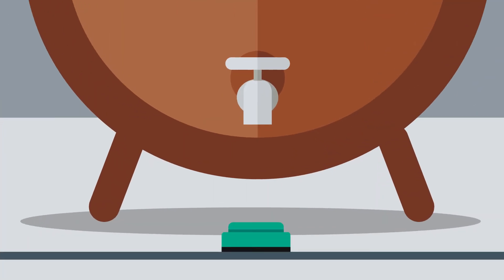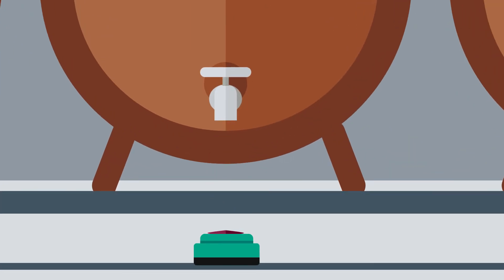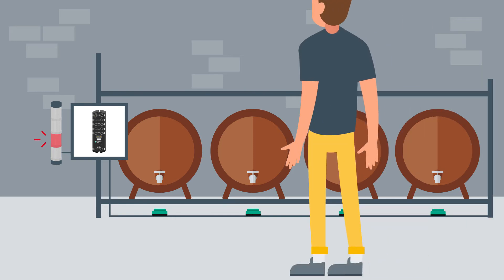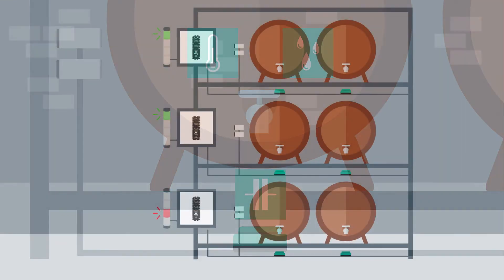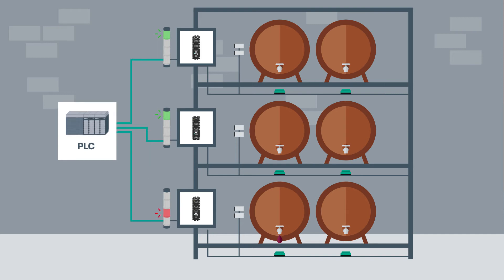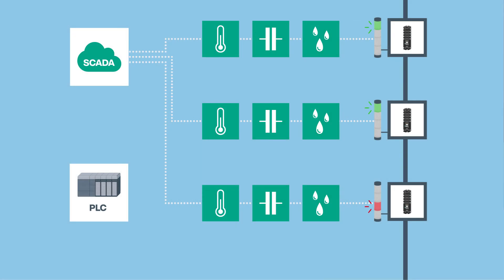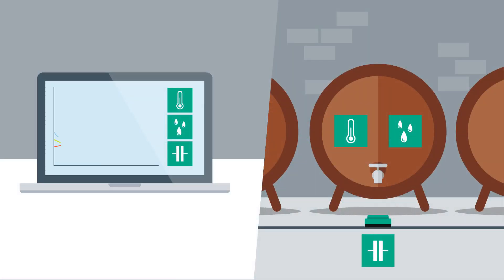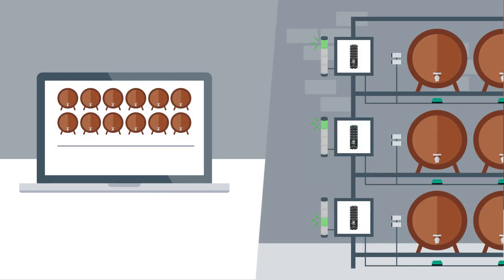Barrel Leakage Detection with IoT Technology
In port wine or whiskey warehouses, every drop is valuable. Accordingly, leaking barrels must be detected immediately. Watch the video to learn how industrial sensor and IoT technology helps to identify leaking barrels and ensure high quality by transferring valuable data from the field level to the cloud.